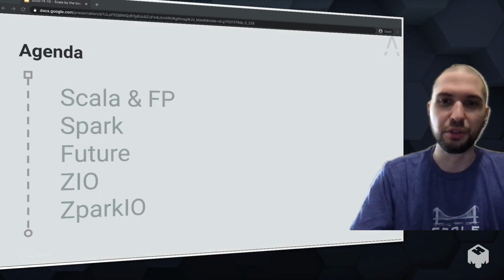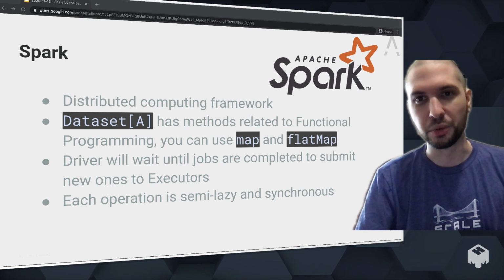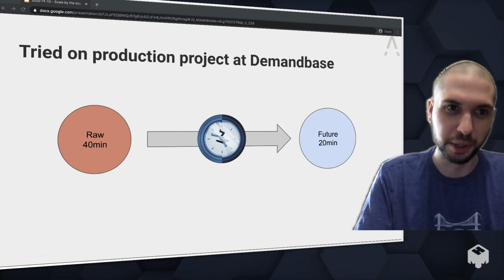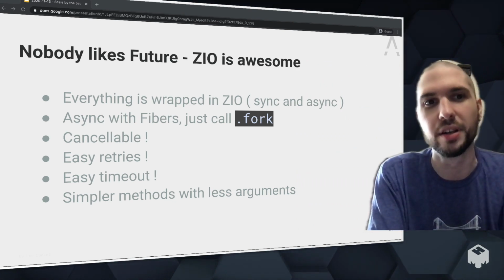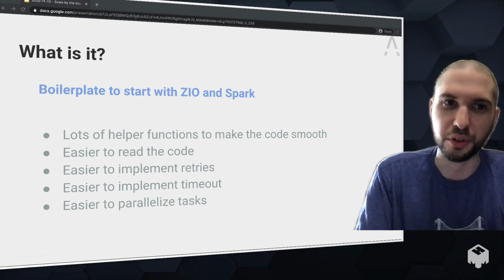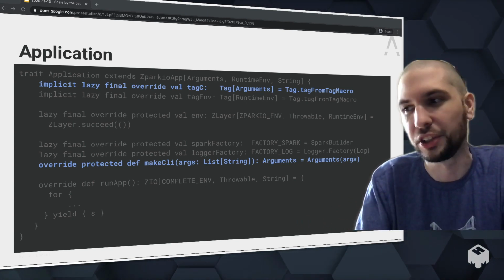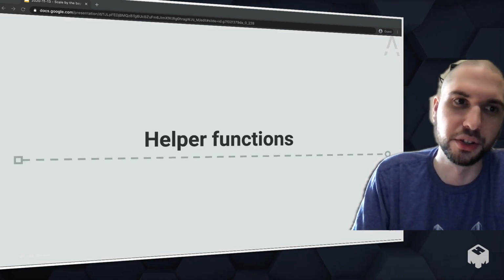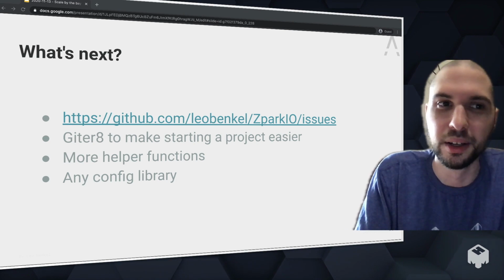Scale By The Bay 2020: Leo Benkel, Enhancing Spark's Power with ZIO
Event: Enhancing Spark's Power with ZIO, Qubism and NLP at Scale, Using Nix for Haskell

Combining ZIO/Future with Spark can drastically speed up the performance of your ML projects, as data sources can be fetched in parallel without holding up computation. Obviously ZIO is much better than Future, but it can be challenging to set up. Leo will present some benchmark results, then discuss how his open-source library handles all boilerplate issues so you can easily implement Spark and ZIO in your ML projects!

Leo Benkel
Data engineer
San Francisco
Leo Benkel grew up in France and has been living in San Francisco for the last 10 years.
He is passionate about functional programming and teaches Scala at Demandbase. He enjoys designing/architecting libraries and software products. Simply, Leo loves exploring where nobody has ever been before and working with teams that want to create the "possible" out of the "improbable". His draw to exploration and adventure also carry over to life outside of work. When he’s not working, Leo enjoys video games, movies, TV shows, board games, traveling, and eating/cooking good food.